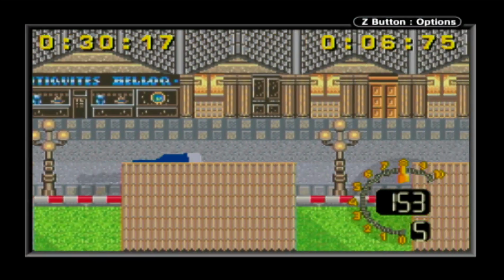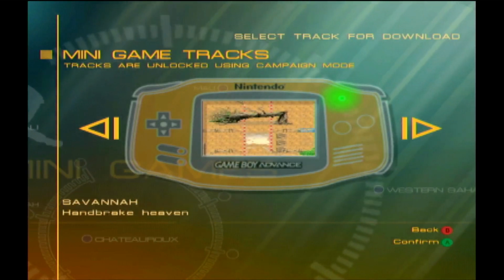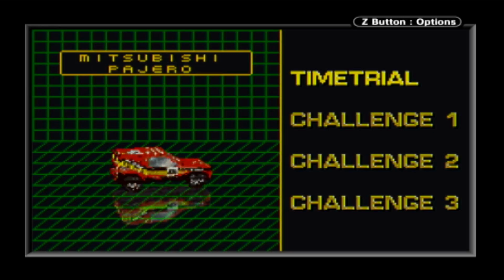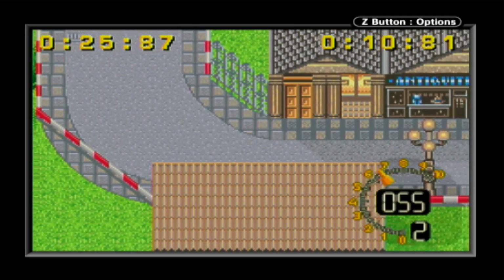GC-to-GBA Link - Dakar 2, What happens when you link a GBA?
Dakar 2: The World's Ultimate Rally (2003) might be a forgettable, niche racing game on Nintendo Gamecube but it packs a special GBA connectivity feature.

By playing through the Gamecube game, players are rewarded with downloadable Time Trial tracks for their GBAs. Essentially, the Gameboy Advance version is a demake of the 3D original! Amazing!